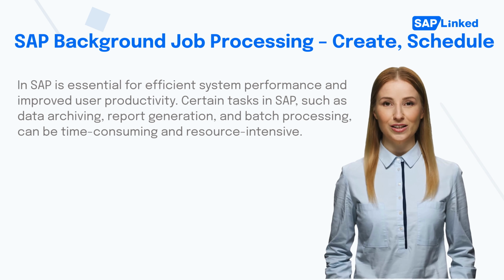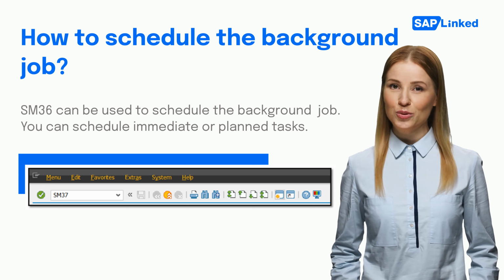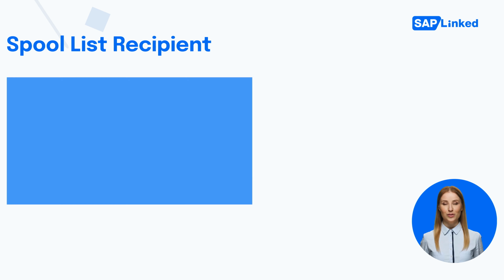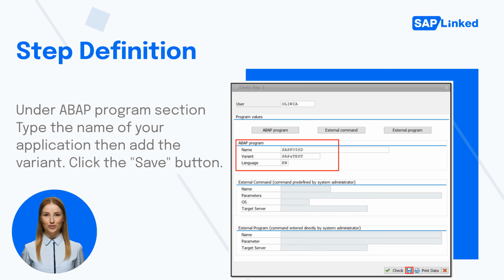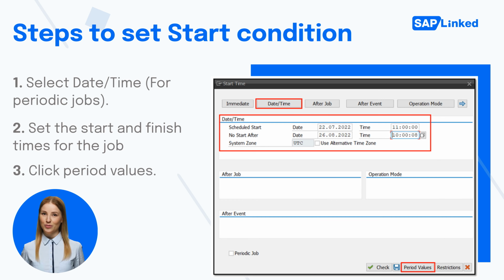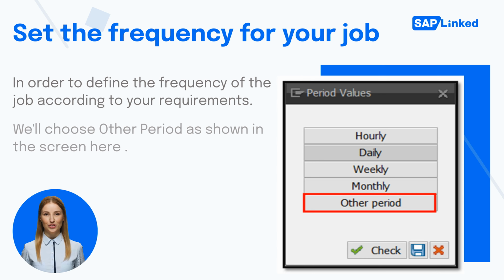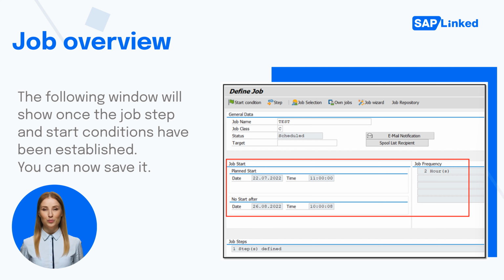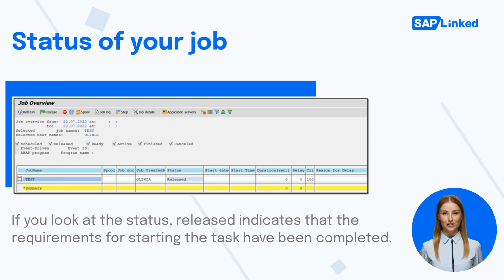SAP Background Job Processing – Create & Schedule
SAP Background Job Processing is a powerful tool for automating repetitive tasks in SAP systems. It allows users to create and schedule jobs that can be executed in the background, without the user having to manually intervene. This functionality is particularly useful when dealing with large amounts of data, as it enables users to process multiple transactions simultaneously.